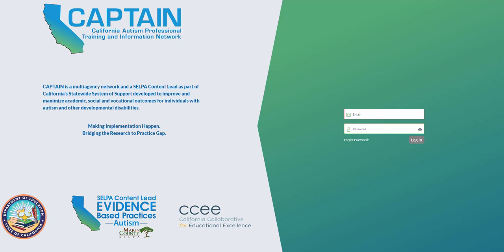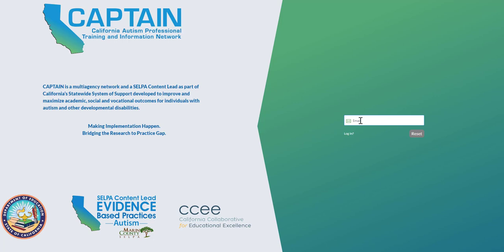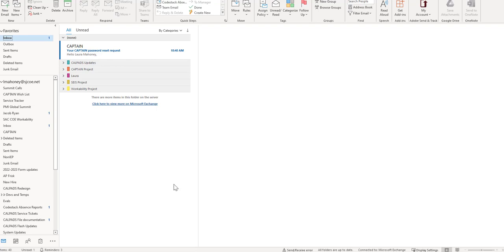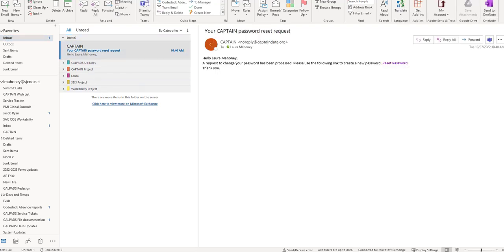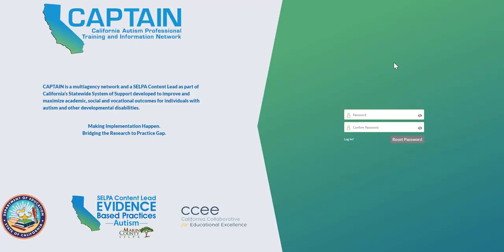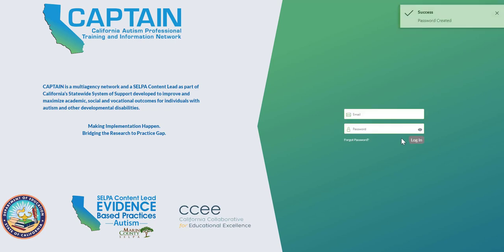CAPTAIN Data System: Log In Tutorial